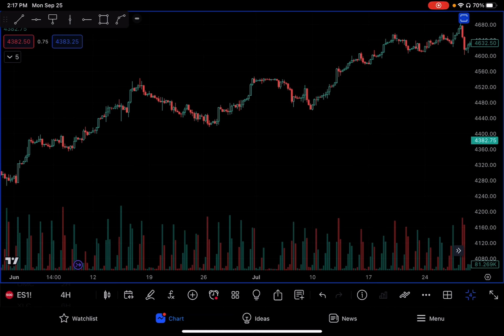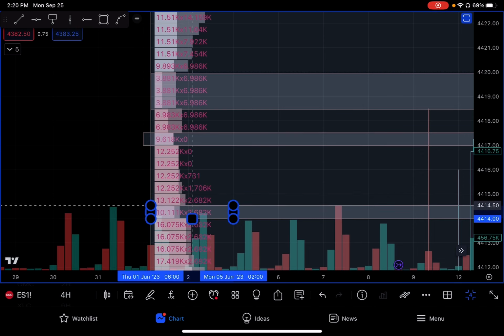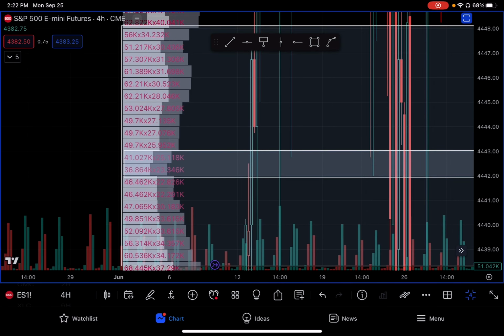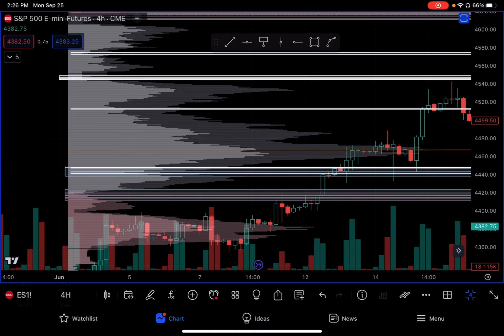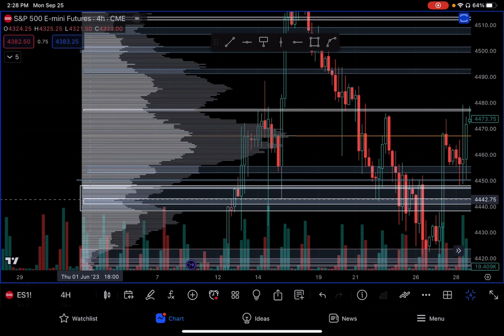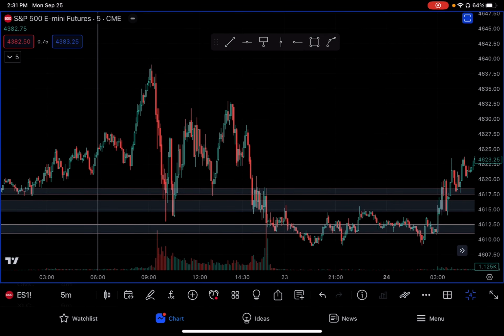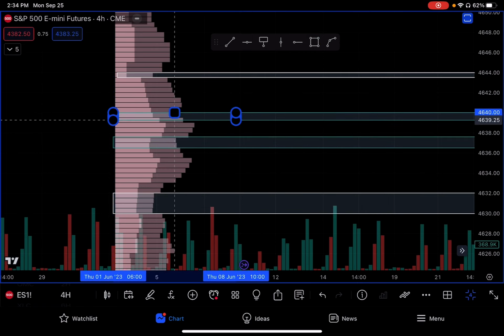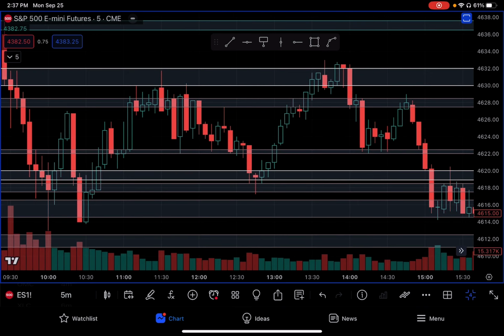Charting larger timeframe volume profiles, primary LVNs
How I chart my volume profiles
1. LVNs separating value
2. LVNs separating balance zones
3. Intermediate LVNs to track trade progress